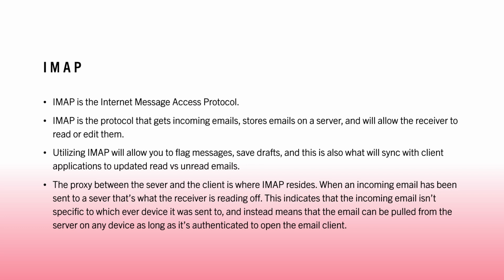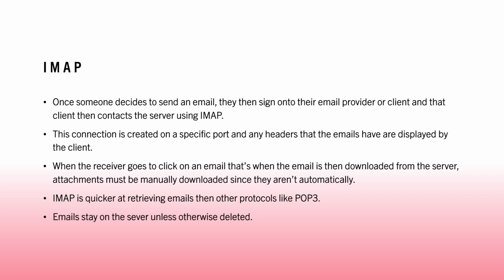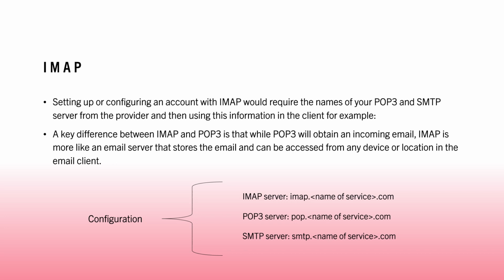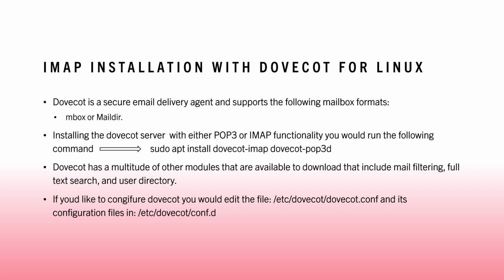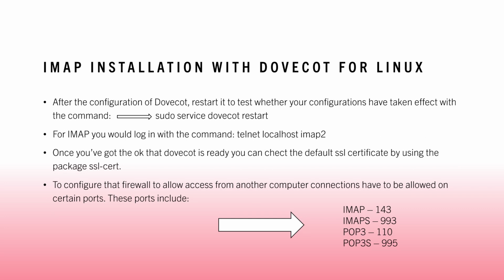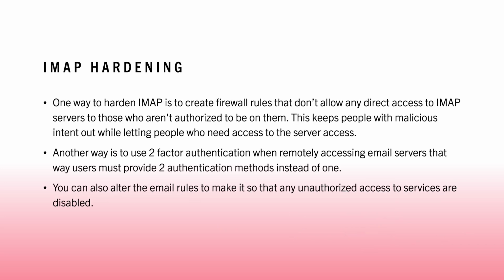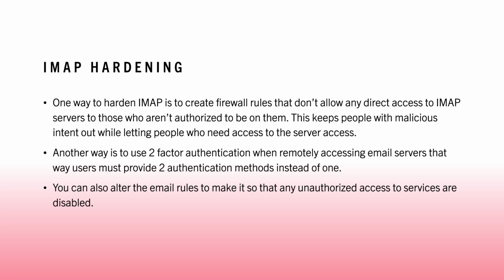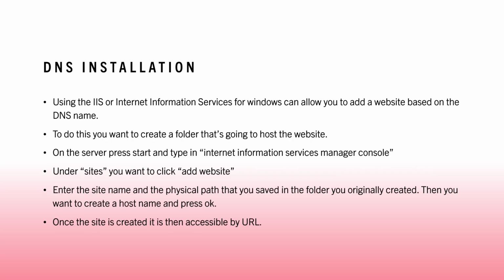IMAP and DNS